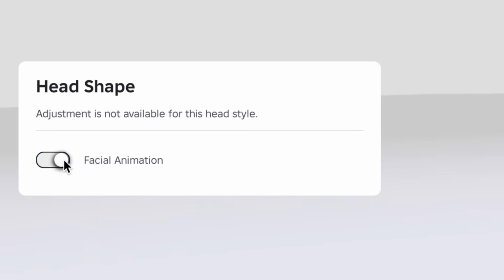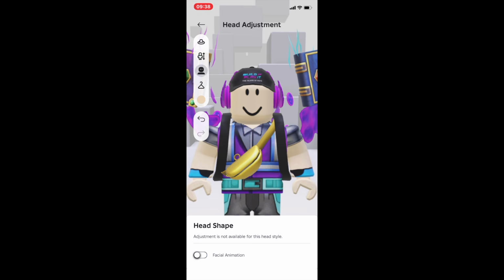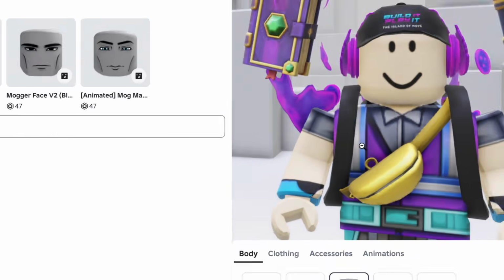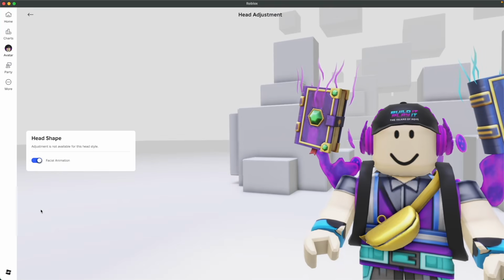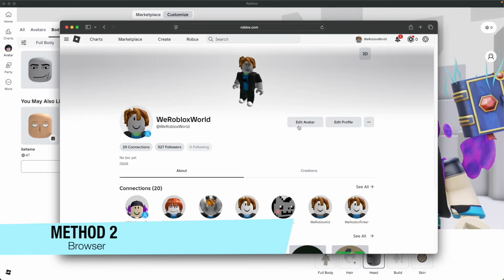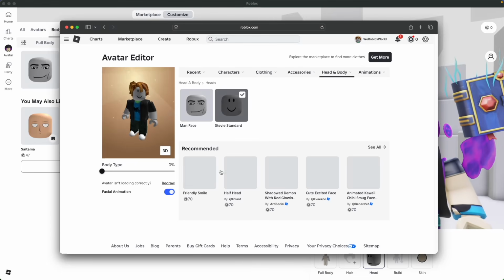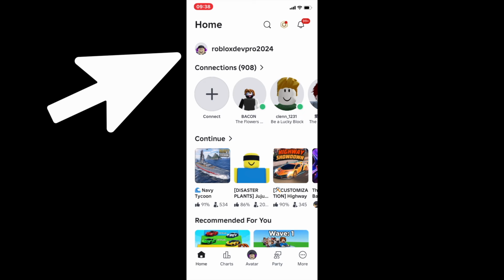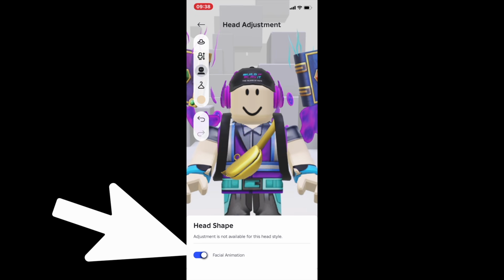How to Disable Facial Animation in Roblox (New Dynamic Head Update Fix)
Is your Roblox avatar face moving or looking weird after the new update? 😳
That’s due to the new dynamic head system — but you can easily turn it off!

In this video, I’ll show you 3 simple ways to disable facial animation on Roblox using PC, browser, and mobile.

- Works after latest Roblox update
- Step-by-step guide

Important note : You can not switch facial animation off until a dynamic face is selected.

Chapters
0:00 Intro
0:14 Method 1 – PC App
0:36 Turn Off Facial Animation (PC)
0:40 Method 2 – Browser
0:58 Turn Off Facial Animation (Browser)
1:02 Method 3 – Mobile
1:13 Turn Off Facial Animation (Mobile)
1:16 Outro

I hope it at least help you guys on the new updated head , if you have any new ideas , just leave your comments, I'm looking fwd and very appreciate for your contribution.